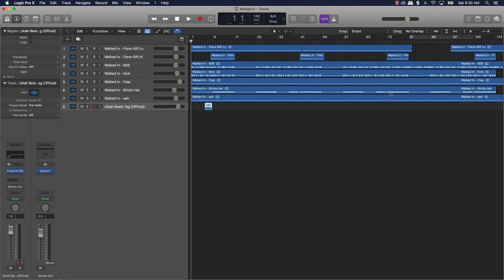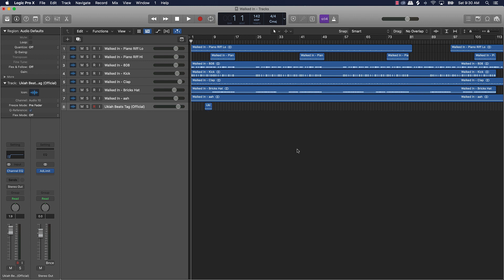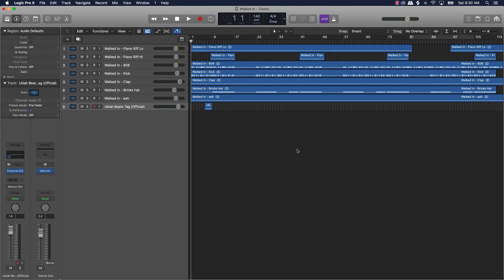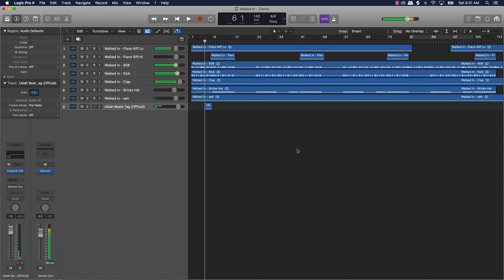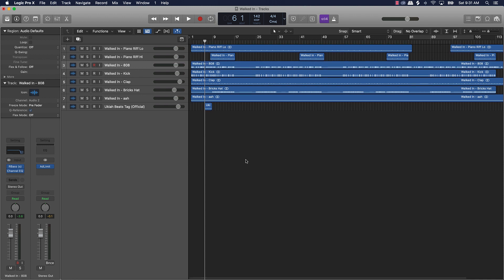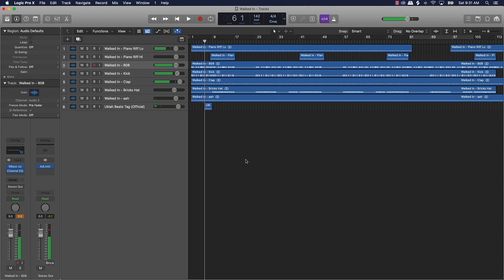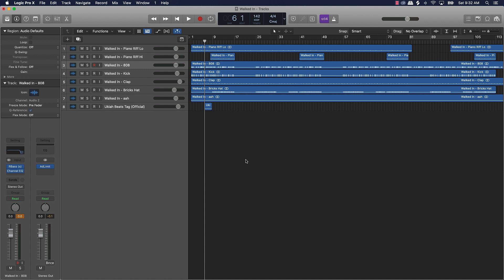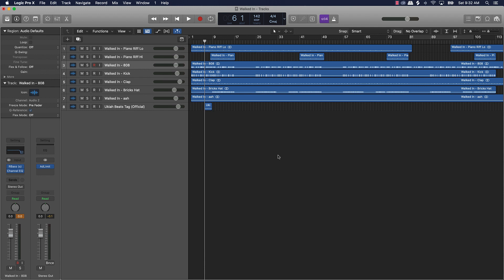Make Your 808's Hit Harder In Logic Pro X